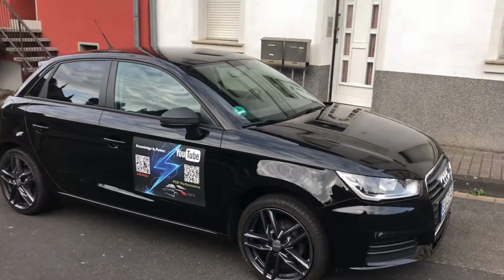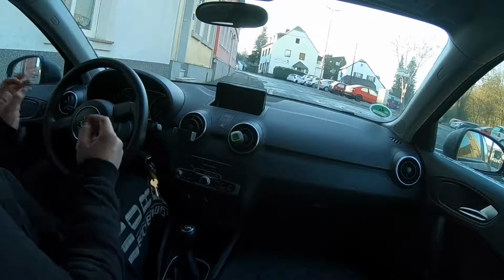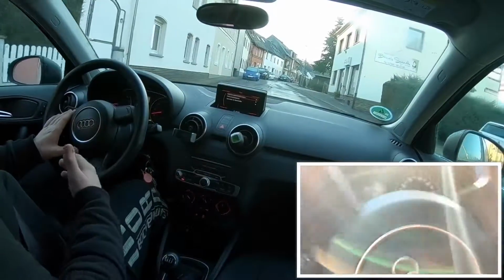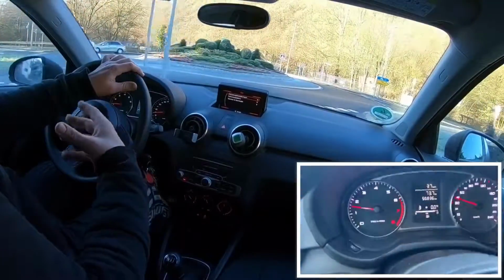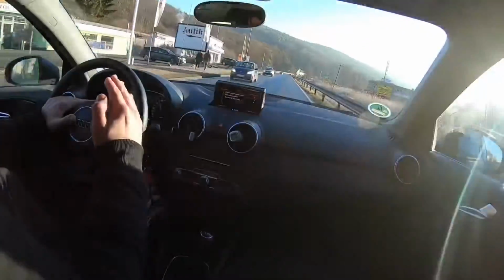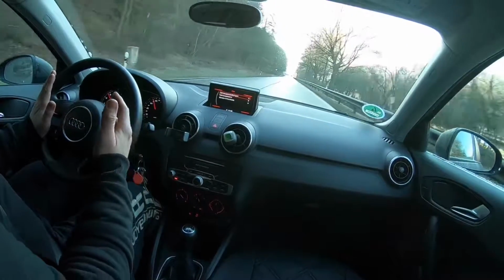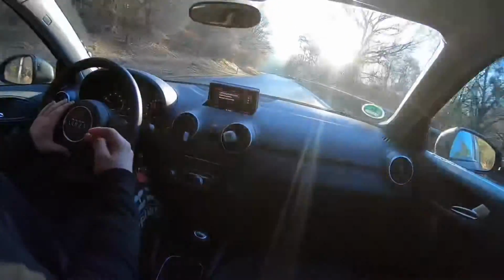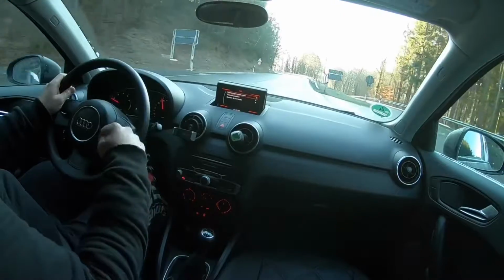How to improve economy and minimize pollution Audi A1/S1 Sportback DIY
The Audi A1 (internally designated Typ 8X) is a supermini sized economy car launched by Audi at the 2010 Geneva Motor Show. Sales of the initial three door A1 model started in Germany in August 2010, with the United Kingdom following in November 2010. A five-door version, called Sportback, was launched in November 2011, with sales starting in export markets during spring 2012.

Source: Wikipedia